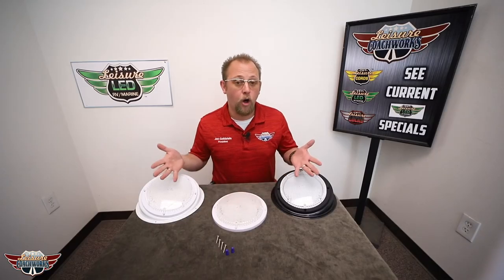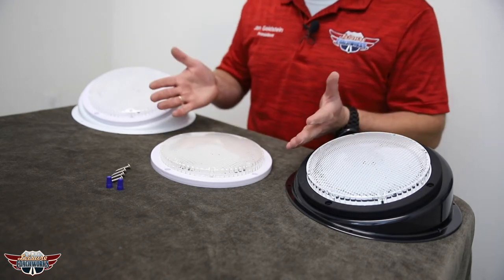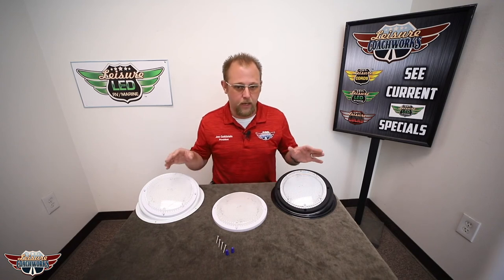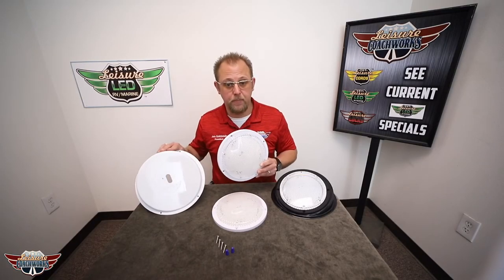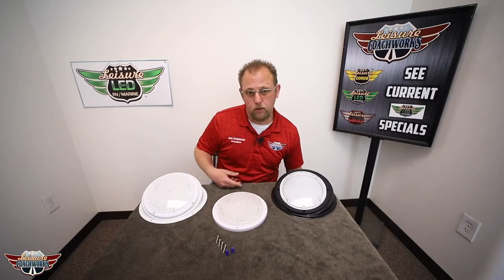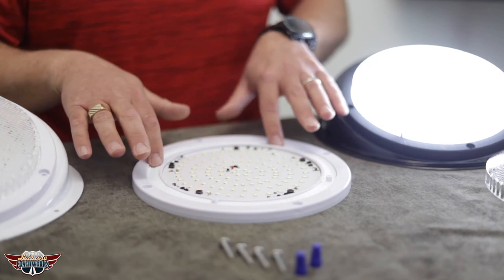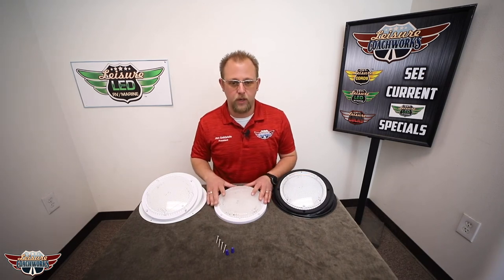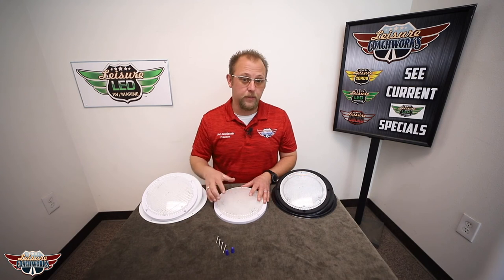Leisure LED RV 8.5" Scare Lights & Bezel's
Leisure LED RV 8.5" Scare Lights & Bezel's | Product Info & How to use

In this video we show you our new line of 8.5" Scare Lights & Bezel's for RV's, Trailers, Campers, & Vans. We will display the new features and how to use change the color temperature settings and dimming options.

As seen in the video our Leisure LED RV 8.5" Scare Lights & Bezel's:

Interested in our work?
Follow along as we take you with us on our new conversions & RV remodel.

Leisure Coachworks
14620 Rancho Vista Dr.